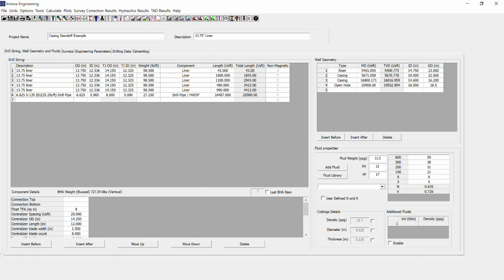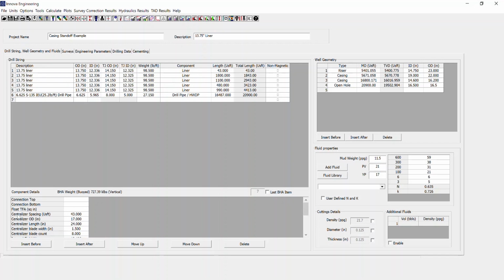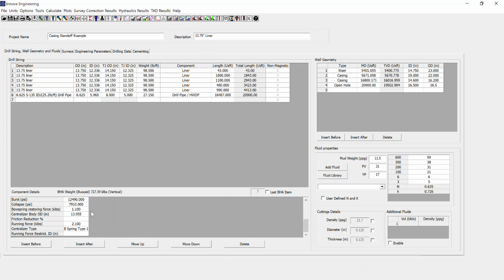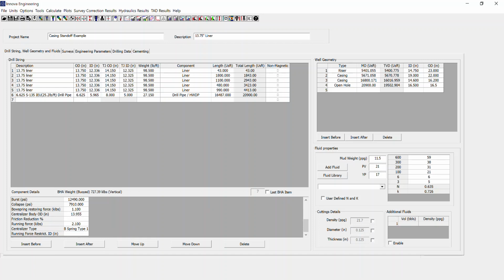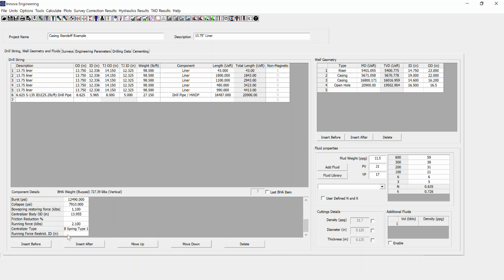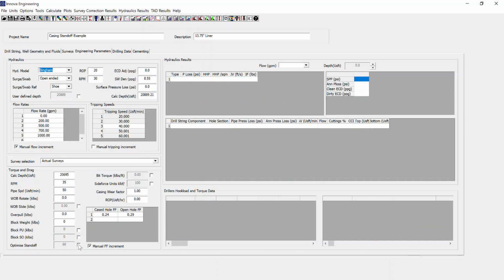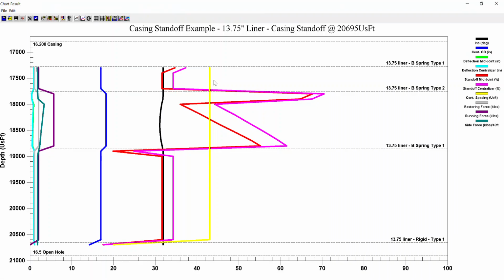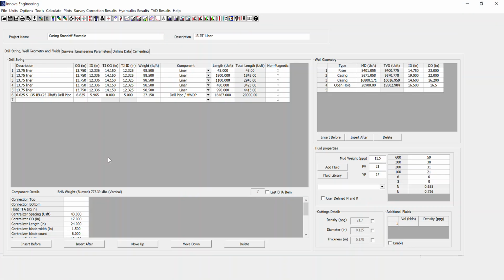Innova Engineering - Casing Standoff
An introduction to the Casing Standoff feature in Innova Engineering